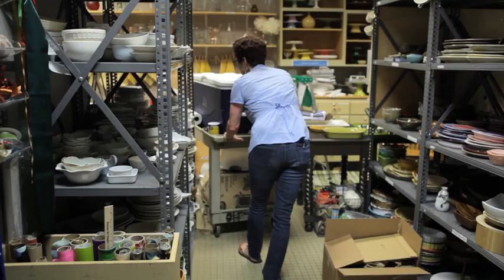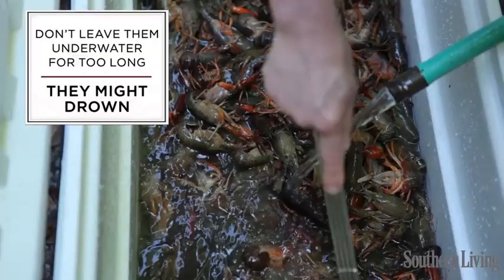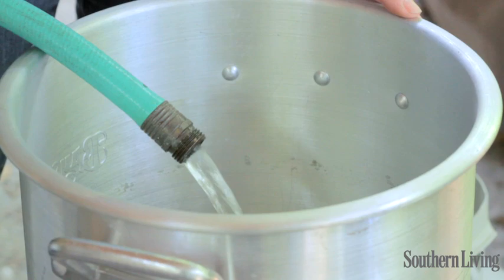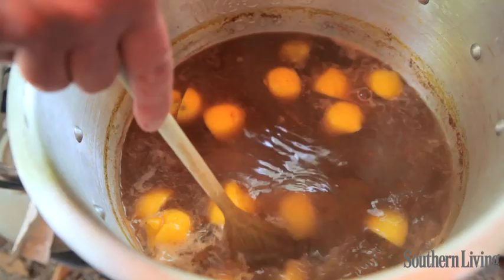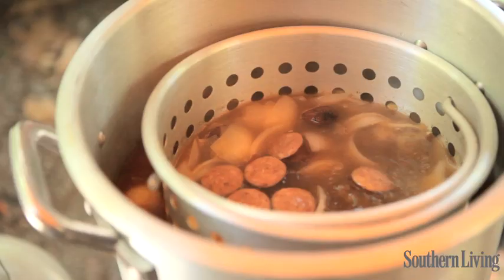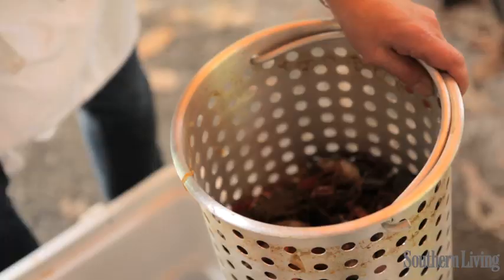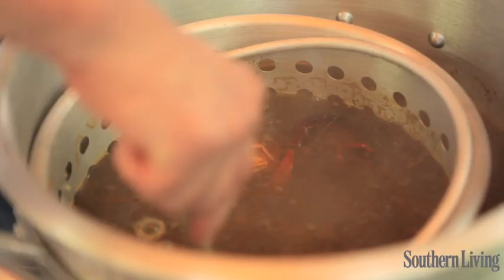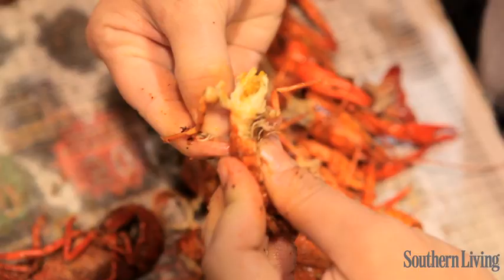How to Make A Southern-Style Crawfish Boil | Southern Living Test Kitchen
Start boiling your water and enjoy this delicious Southern style crawfish recipe.

Southern Living celebrates the best of life in the South, both in our content and through publications and programs that enrich the lives of more than 15 million devoted readers. In 1966, Southern Living was created to highlight the beauty and culture of the growing South. In the decades since its inception, Southern Living, published monthly, has become one of the largest lifestyle magazines in the country. With characteristic Southern hospitality, Southern Living is committed to sharing the region we love with our readers, no matter where they may live.